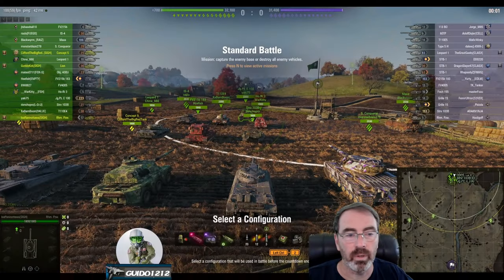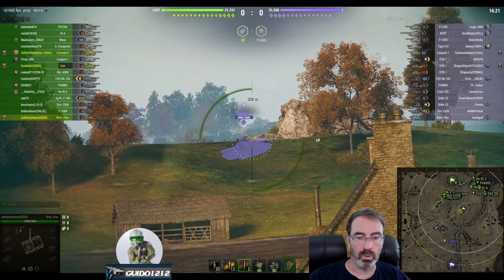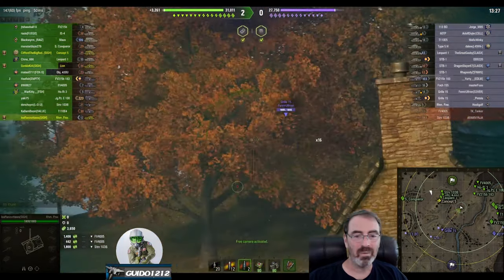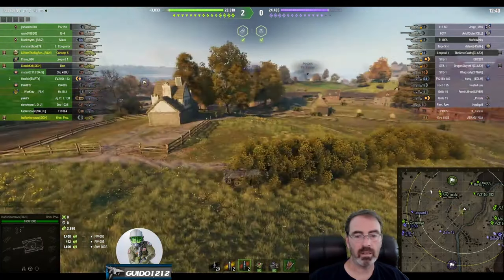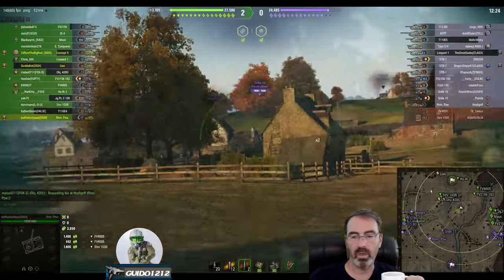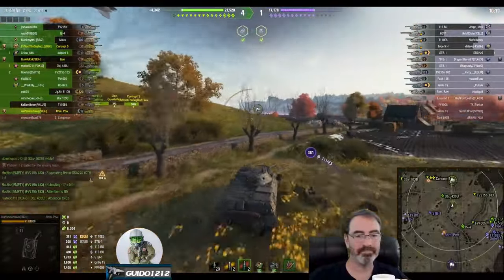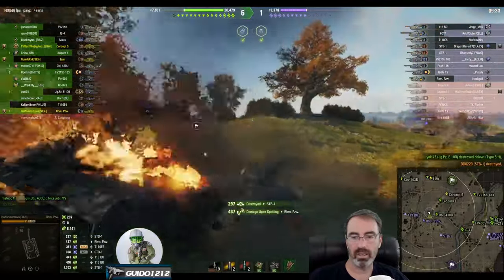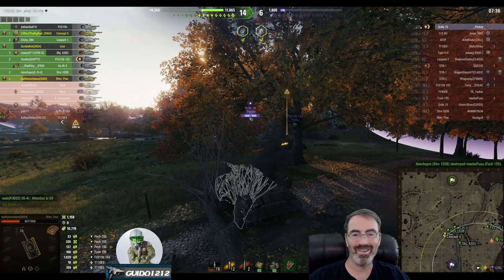Tactics Talk: Fireworks!